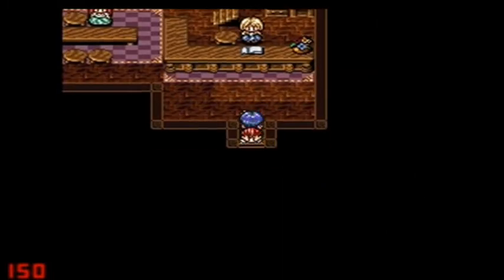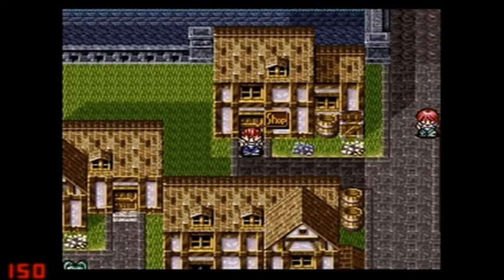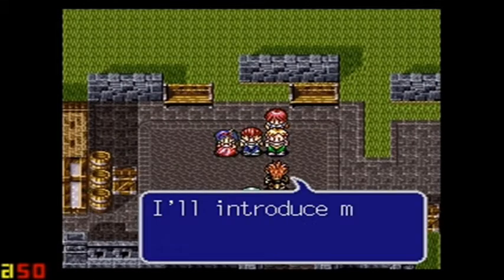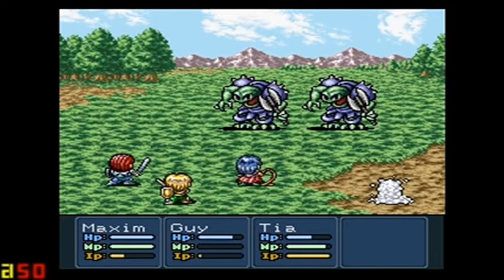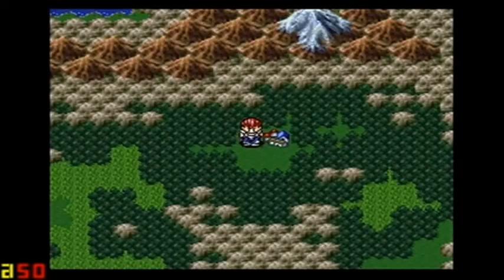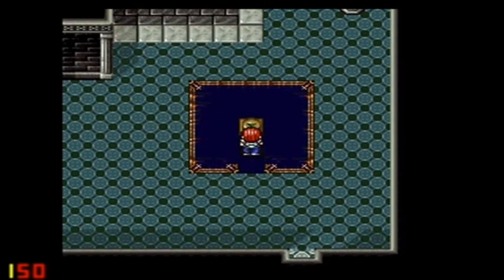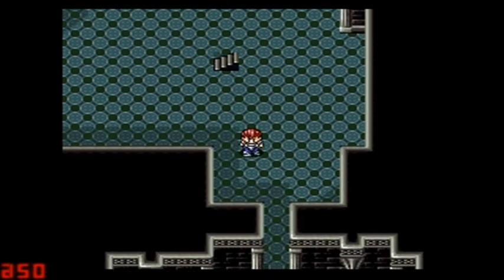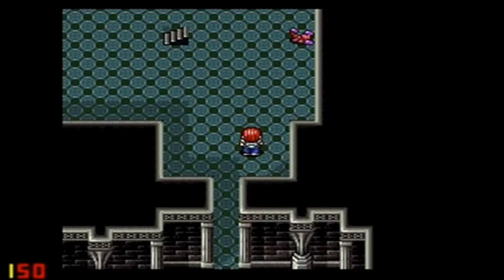Let's Play Lufia 2 - Part 6 - Tanbel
Tanbel Tower